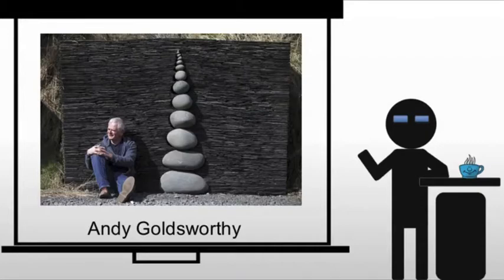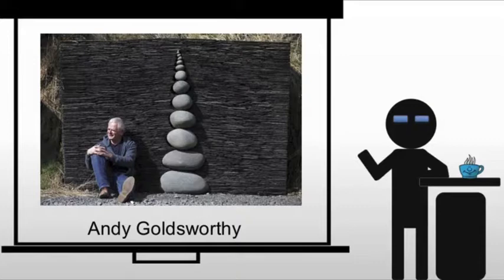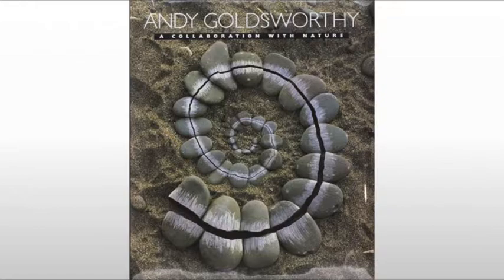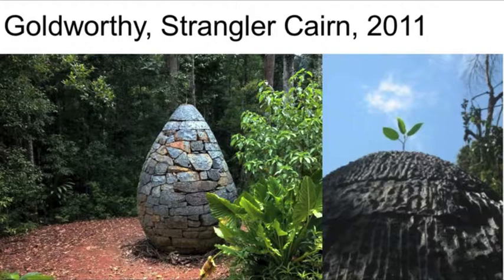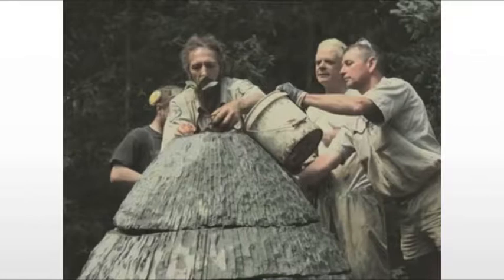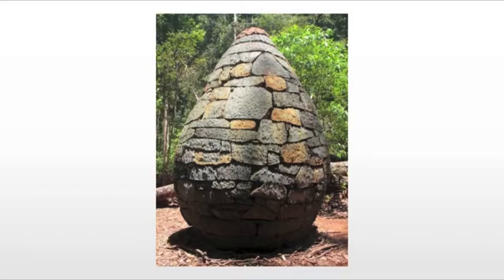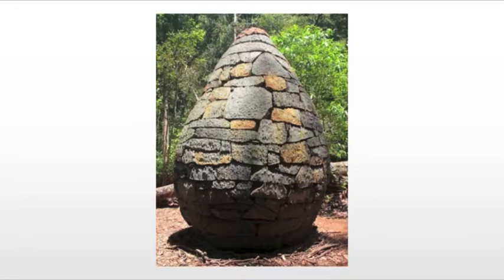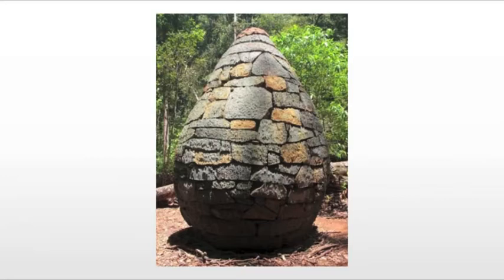Goldworthy Strangler Cairn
A brief discussion of Andy Goldworthy's Strangler Cairn